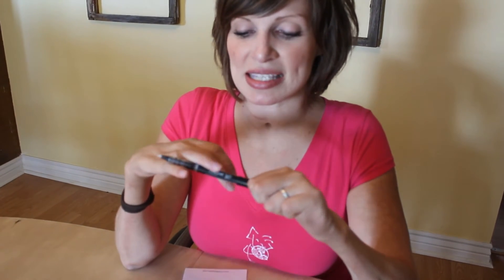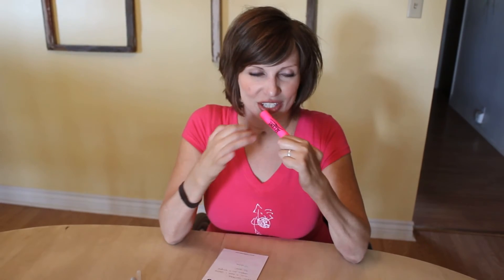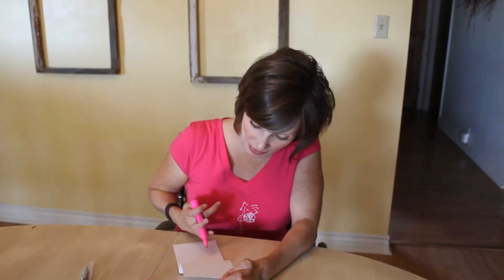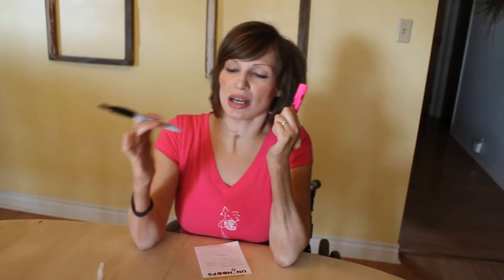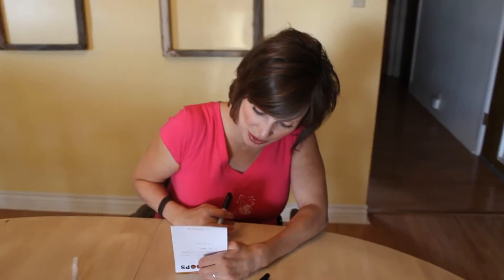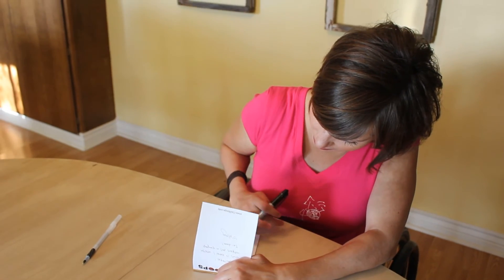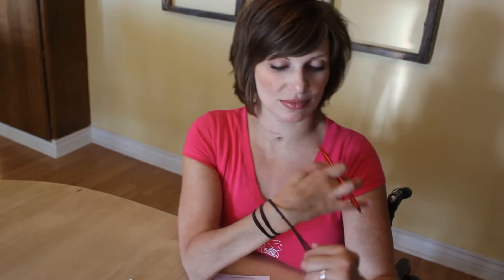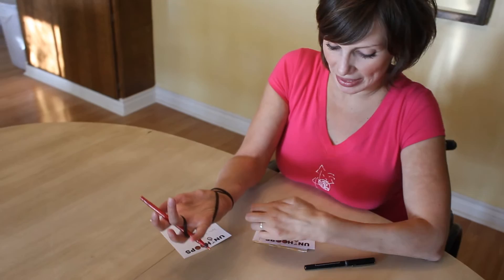Meg's Movie Minute - Episode 61: Writing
In this episode, Meg shows you how she writes using several different pens.